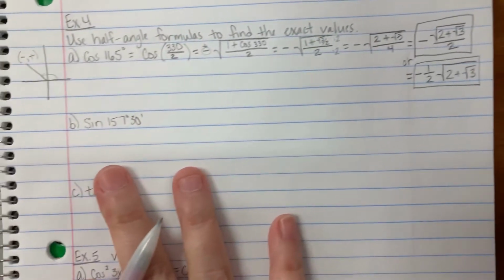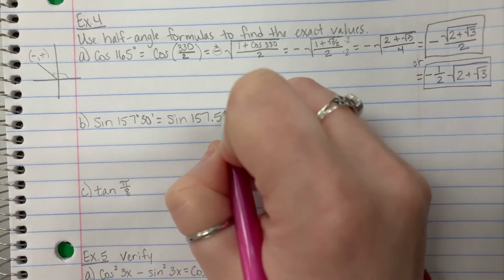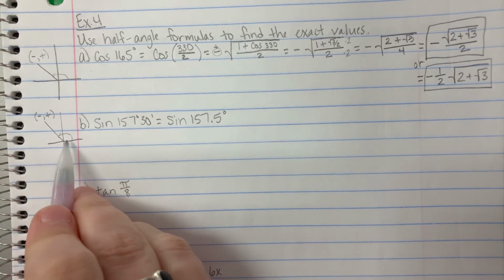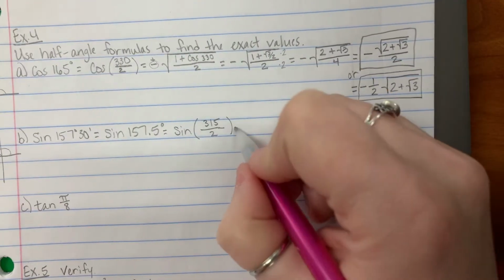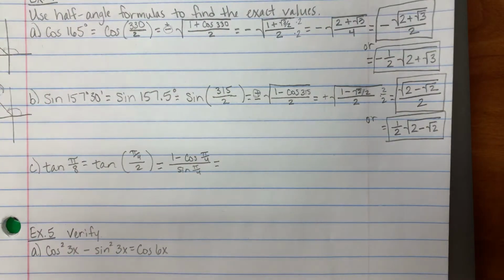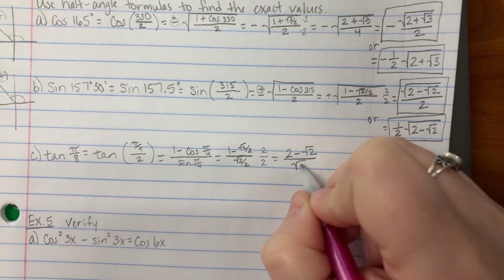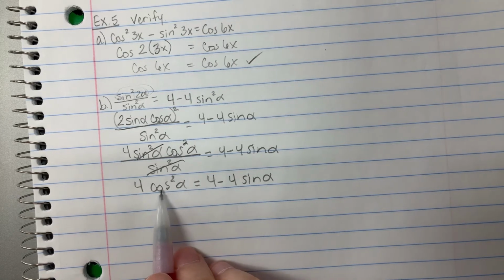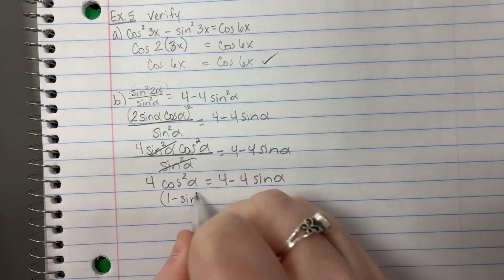Trig - Lesson 7.4 Pt 2